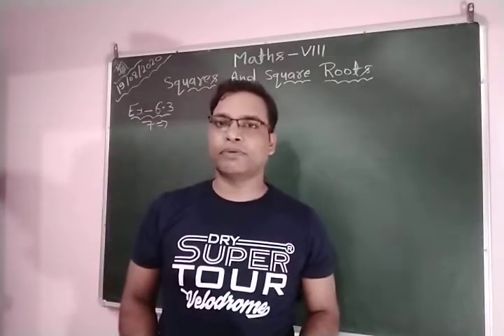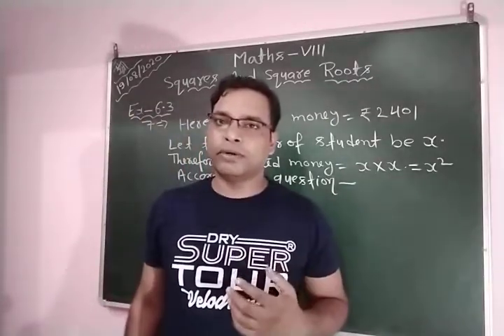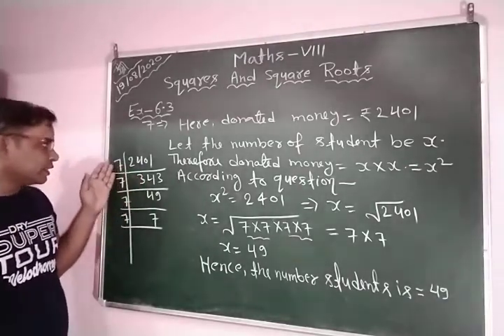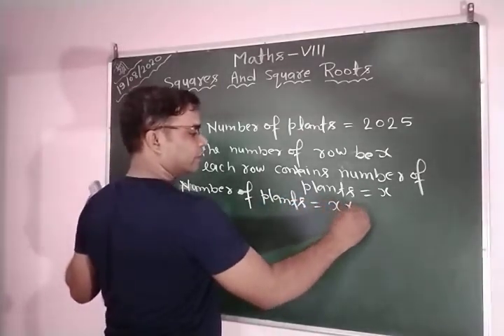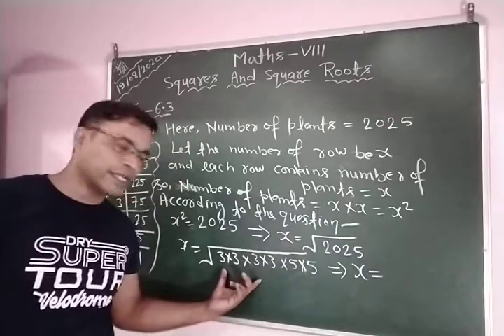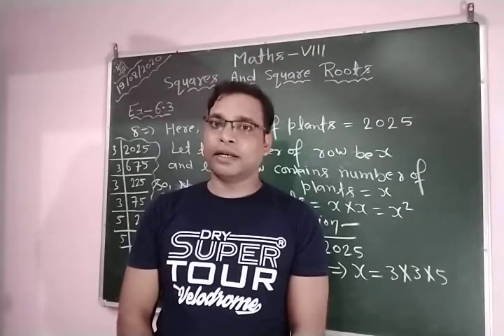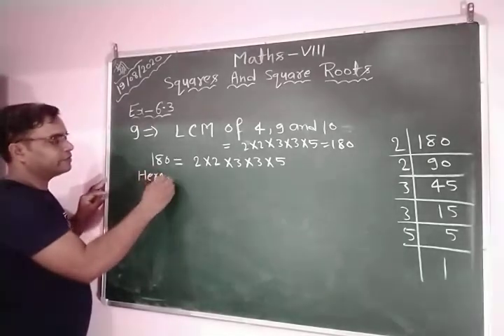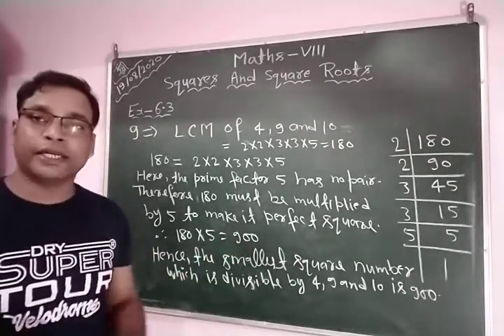Class VIII Mathematics 19 08 2020 by Mr Ramesh Verma